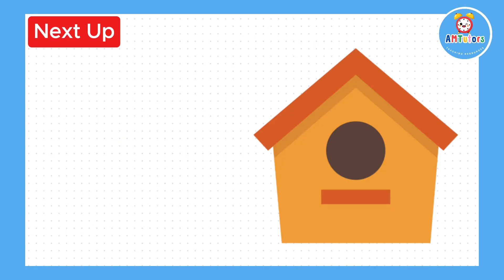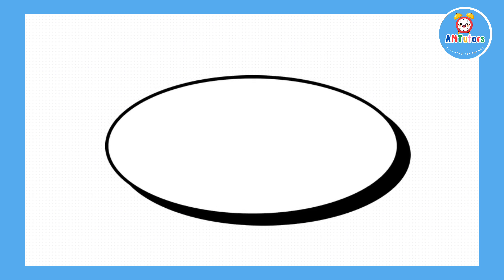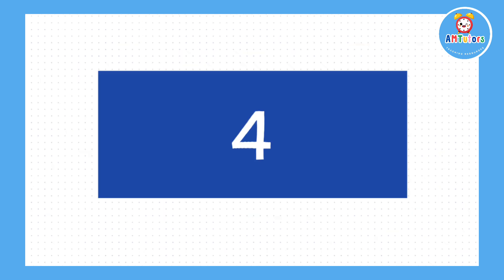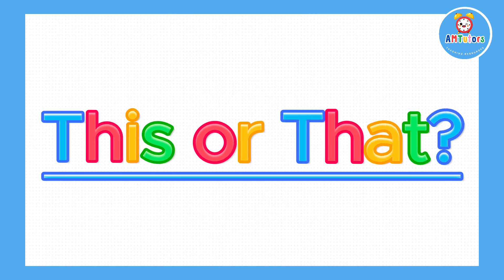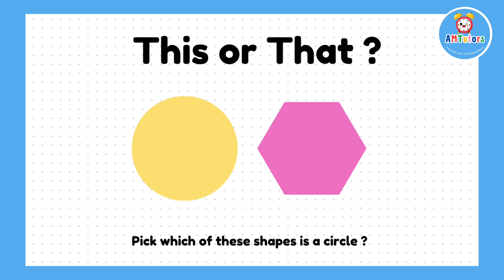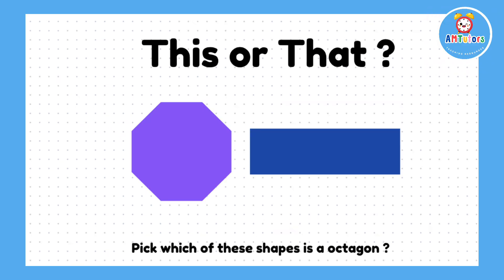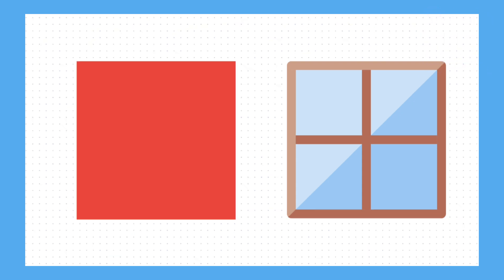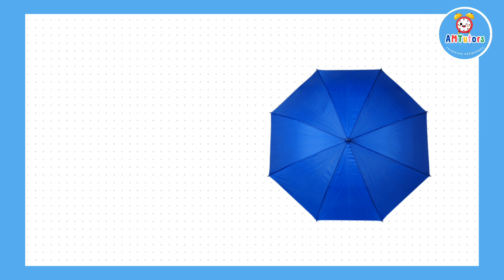Mastering how to Identifying 2D Shapes | Year 2 Maths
Here is the latest instalment on our shapes topic, where we introduce ourselves to 2D shapes and their names.